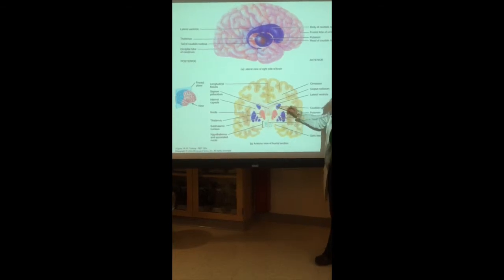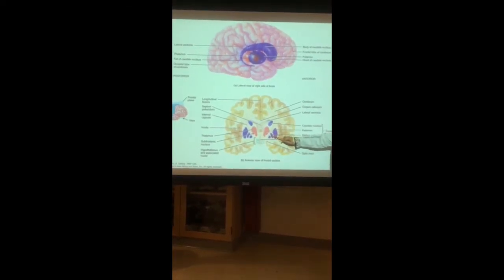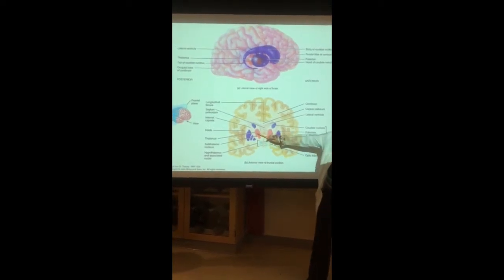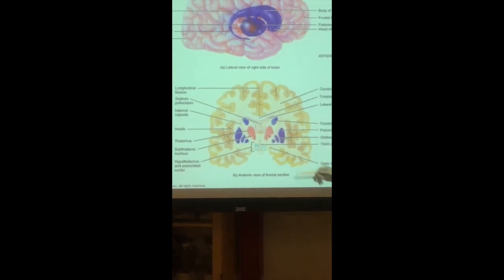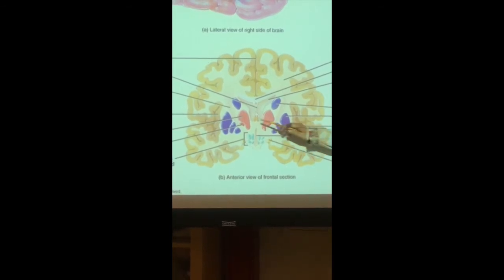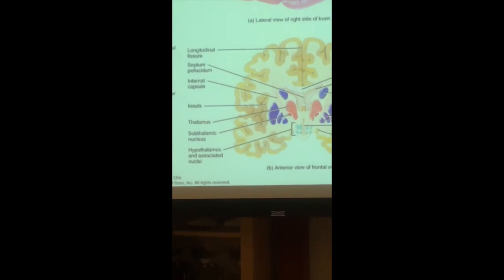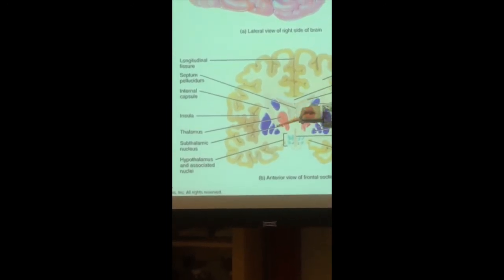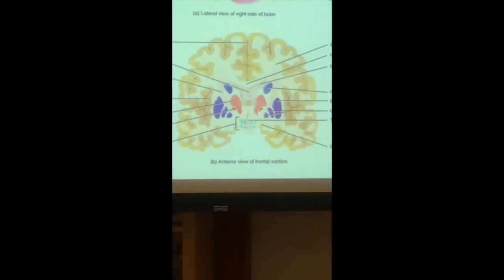Cross Section of Brain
anterior cross section of brain